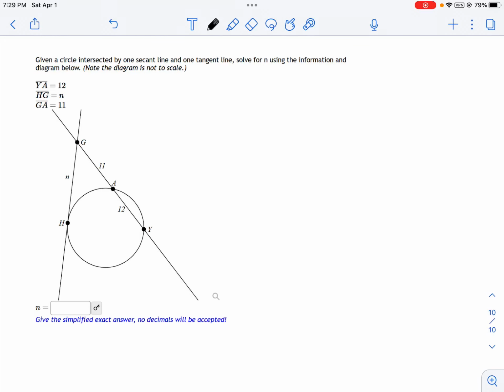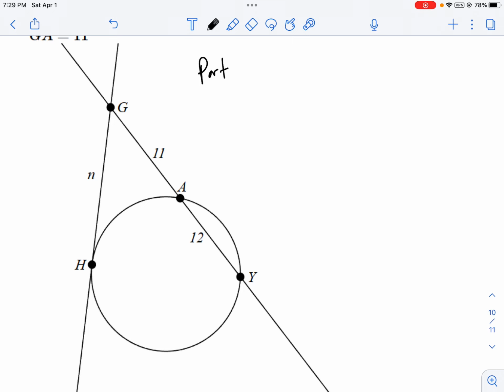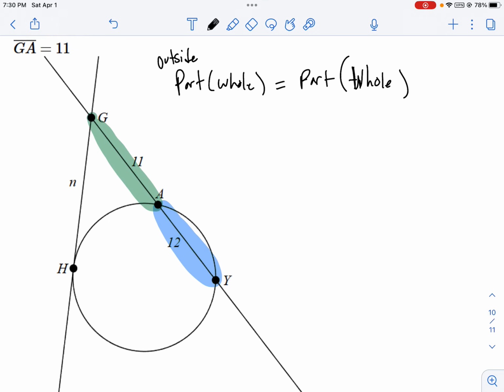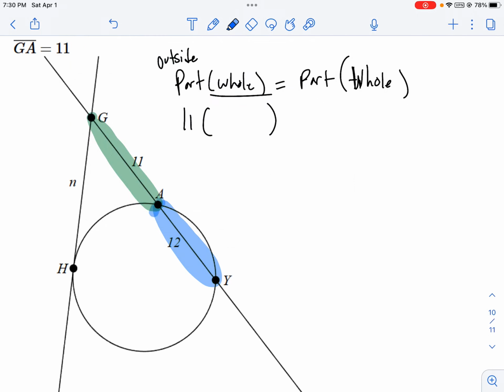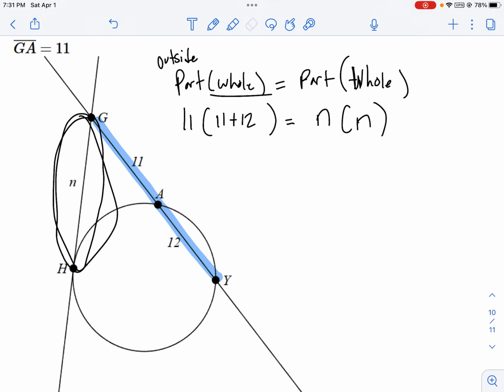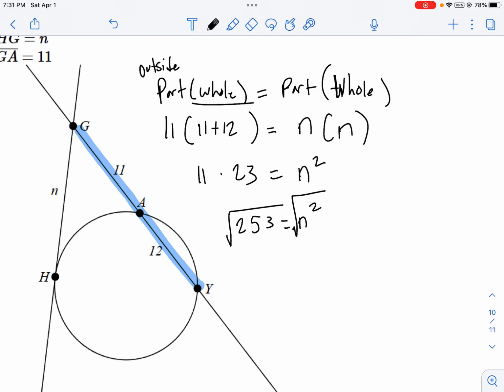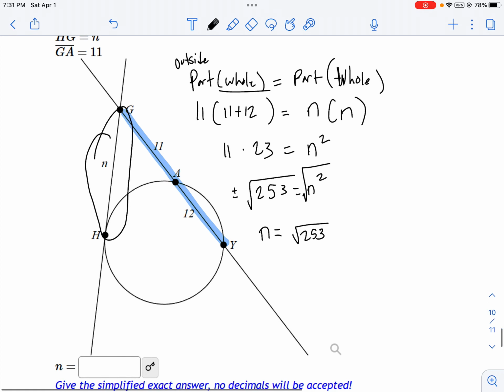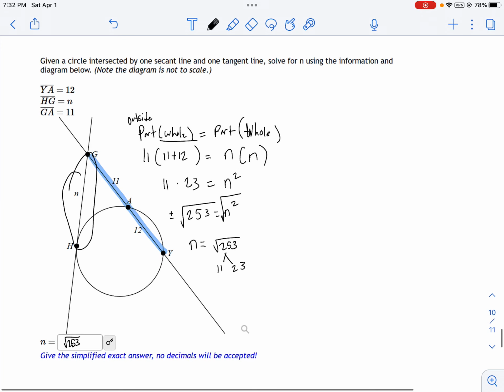SM2 13.6-6: Using Secant and Tangent Lines to Solve for x, Simple Quadratic